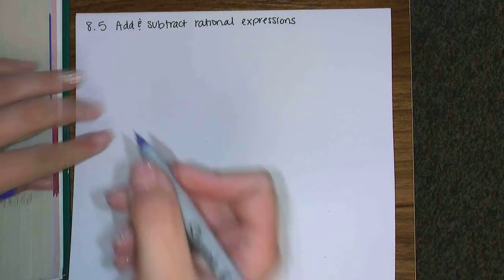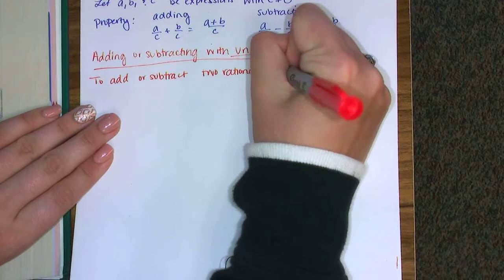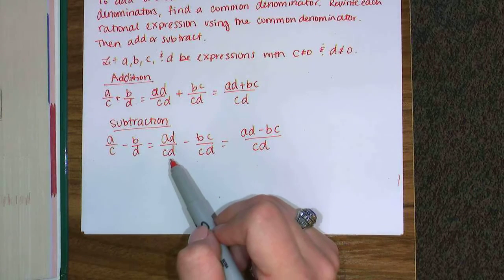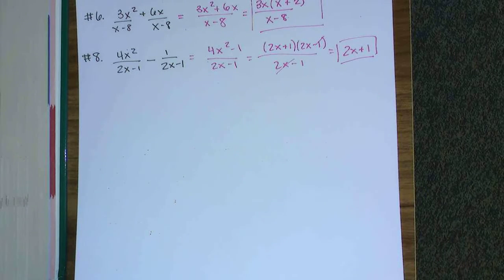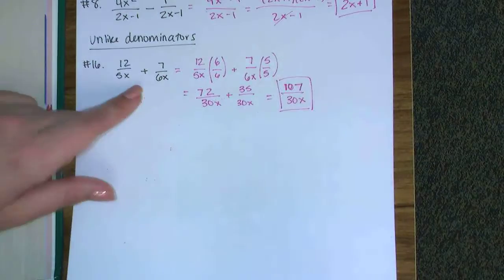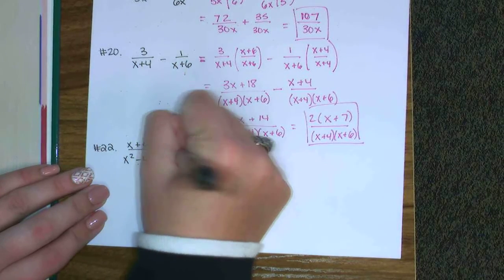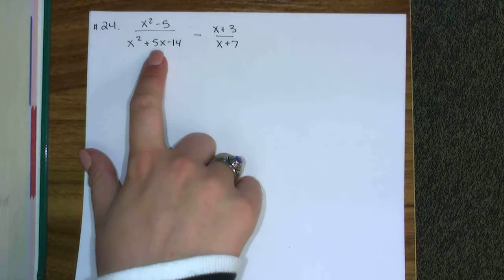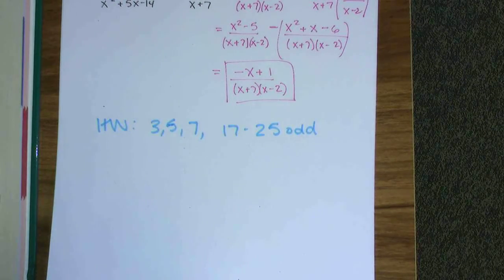Algebra 2 Adv. 8.5 notes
DBCS remote learning Alg 2 Adv. 8.5 lecture notes